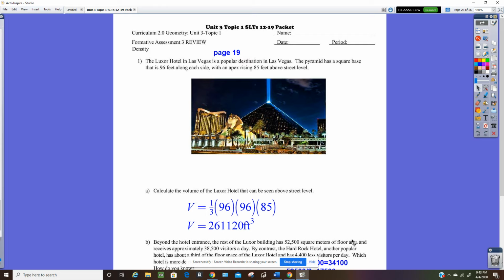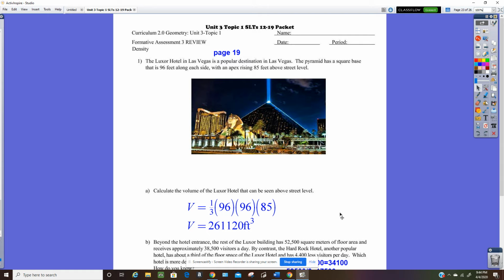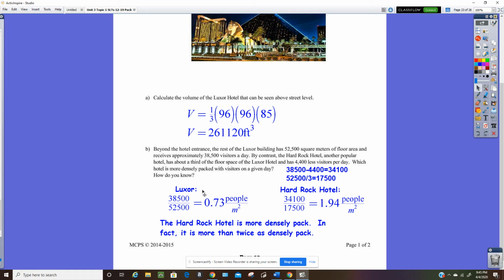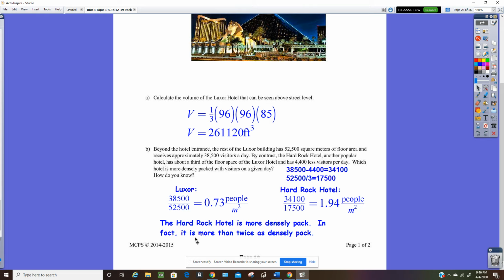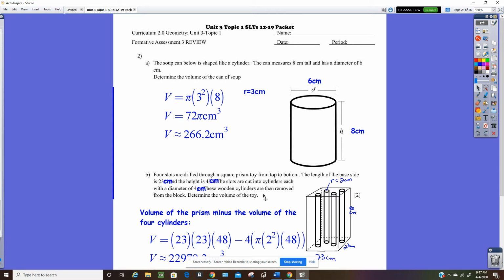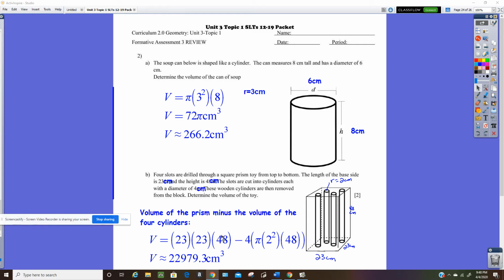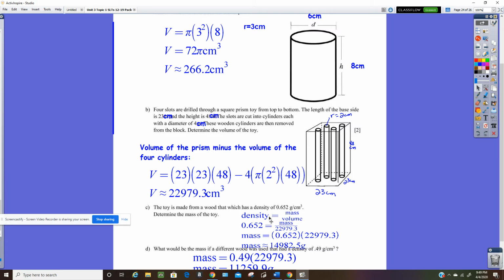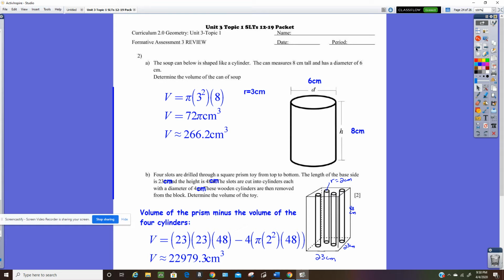Untitled: Apr 4, 2020 9:50 PM